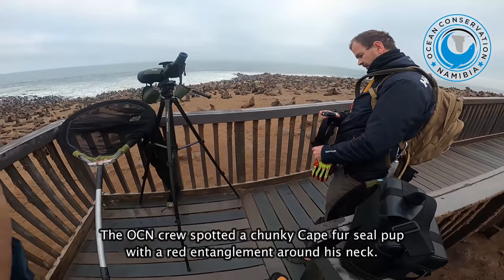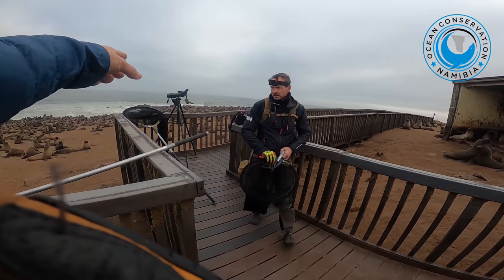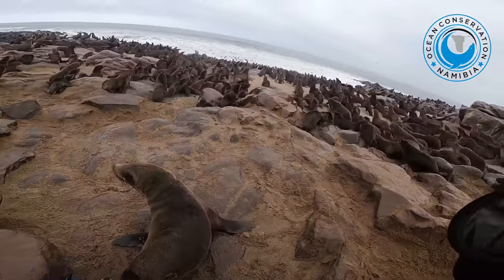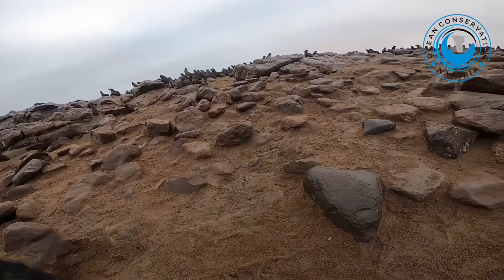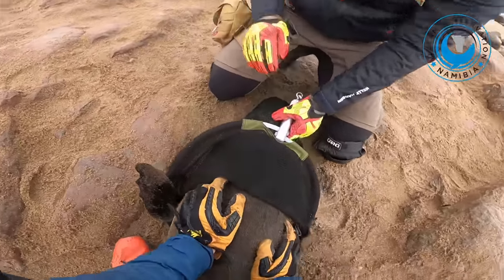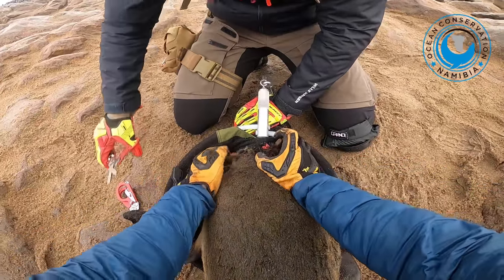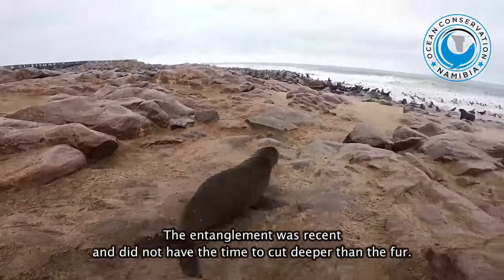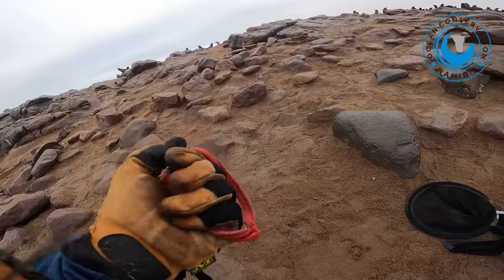Seal Stuck in Shirt Collar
The rocks at Cape Cross are very slippery and the rescuers have to be careful when they chase down a young seal with an entanglement. They can easily slip and fall, and no seals can be rescued if the rescuers are all in hospital. Once they catch the entangled seal, they rather put him in one of the smaller nets to immobilize him, he is feisty and impatient. They identify the entanglement as a piece of garment, possibly the collar of a shirt. Besides discomfort, it had not caused any permanent harm to the animal yet and the rescuers are happy to release him again.
Wally flattens the ground and carves a big "3" into the sand: Cape Cross days often yield many rescues and we try to keep track of our total number as well as all entanglements. 🦭